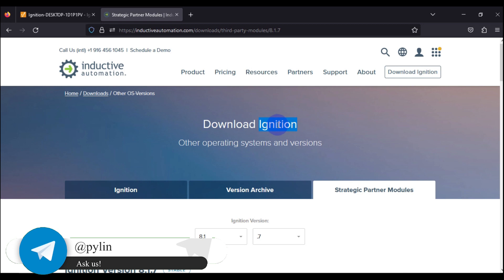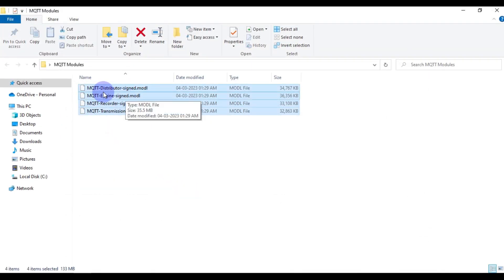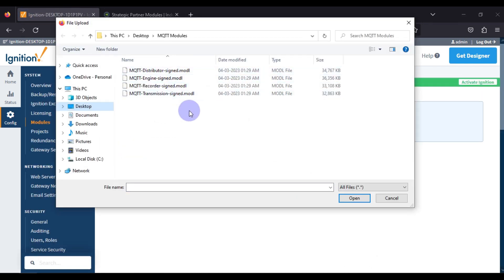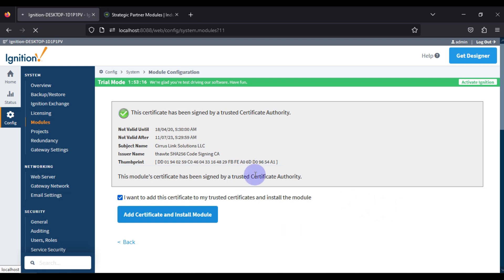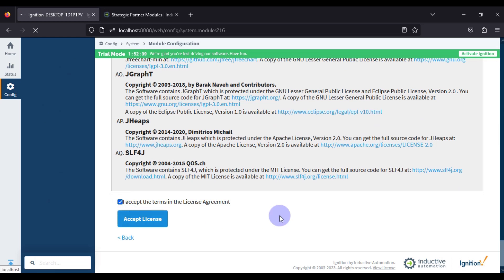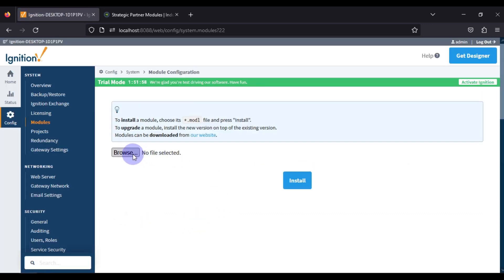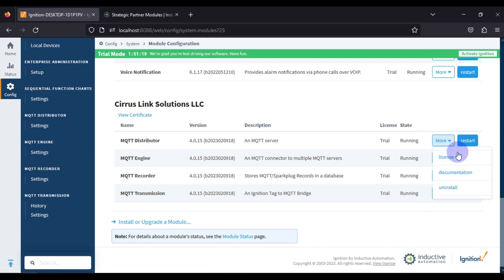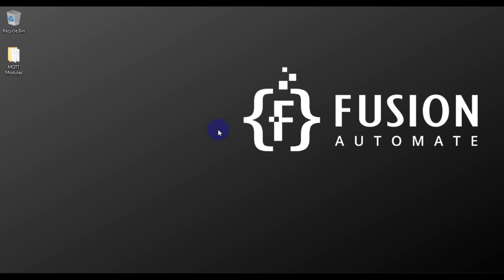How to Install Cirrus Link Solutions MQTT Modules in Ignition SCADA | IoT | IIoT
In this comprehensive tutorial, I'll guide you through the process of installing Cirrus Link Solutions MQTT Modules in Ignition SCADA. If you're looking to enhance your SCADA system's capabilities with MQTT communication, you're in the right place.

Modules Covered:
📍MQTT-Distributor Module
📍MQTT-Engine Module
📍MQTT-Recorder Module
📍MQTT-Transmission Module

The Cirrus Link Solutions MQTT Modules are indispensable for integrating MQTT protocol seamlessly into Ignition SCADA. Each module plays a crucial role in ensuring the smooth flow of data and communication within your SCADA environment.

Whether you're a seasoned Ignition SCADA user or just getting started, this tutorial provides step-by-step guidance, making the installation process accessible to everyone. Follow along to unlock the full potential of MQTT in Ignition SCADA.